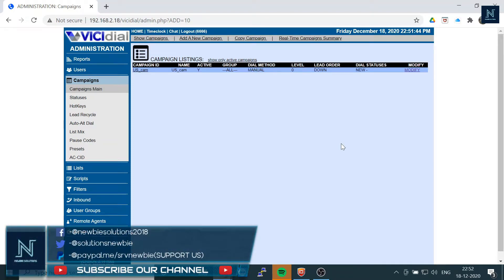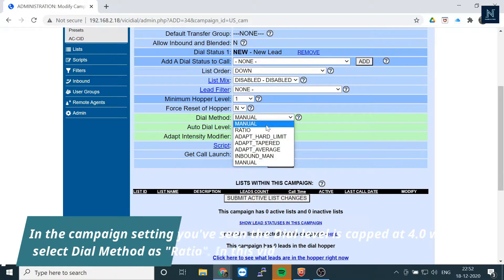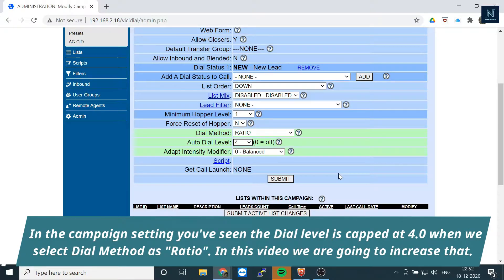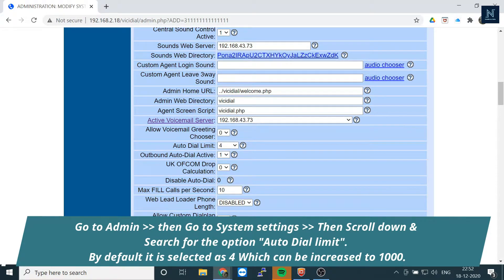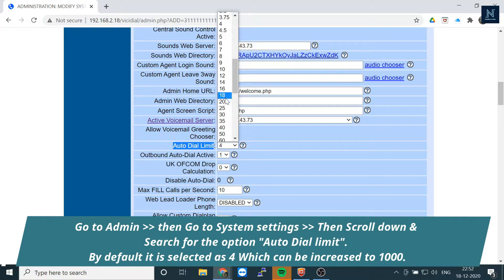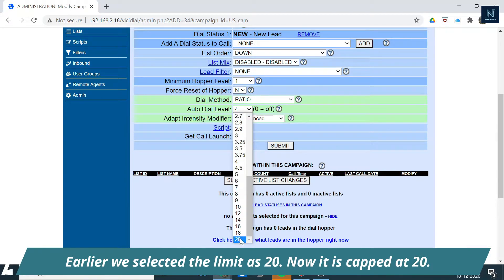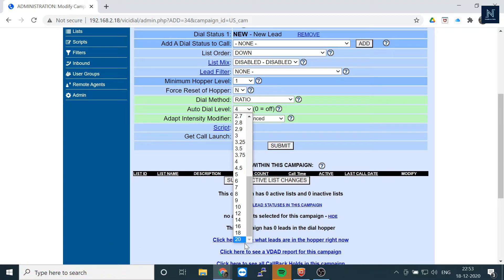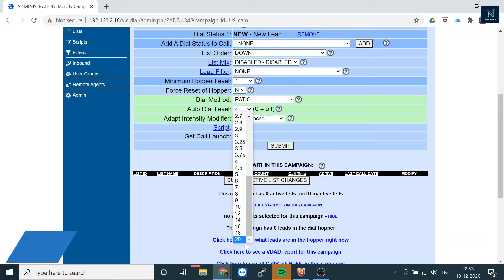HOW TO INCREASE CALL RATIO/VOLUME LIMIT IN A CAMPAIGN IN VICIDIAL ? | VICIDIAL TUTORIAL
SKYPE-solutionsnewbie
In this video we have explained how can you increase call ratio or dial ratio in campaign which is by default limited to 4.0. From Admin Setting you can even increase it to 1000. But our recommendation is that always select a dial ratio which would be appropriate for your server because if the ratio is high then the server utilization is also high.

How to increase call ratio limit in a campaign in vicidial
How to increase dial ratio limit in a campaign in vicidial
How to increase call volume in a campaign in vicidial
How to test calls in vicidial via campaign
How to fix softphone registration error
How to install vicidial on a server
How to install vicidial on a cloud server
How to install goautodial on a server
Vicidial android app
How to use vicibox firewall
How to enable firewall in vicidial
How to use firewall in vicidial
How to increase security in SIP server
How to upload leads